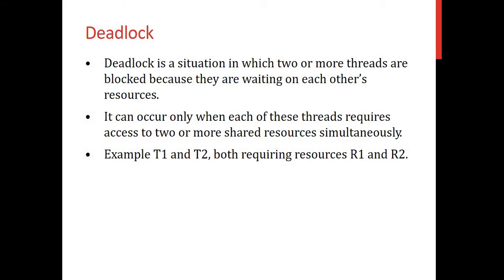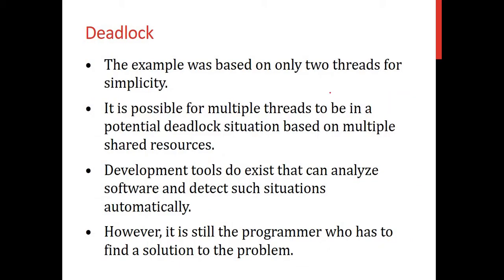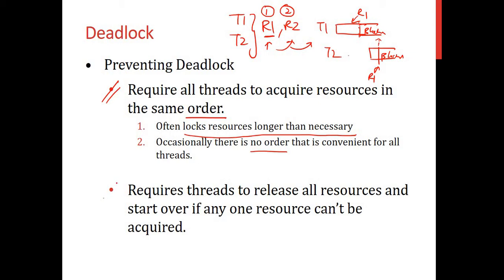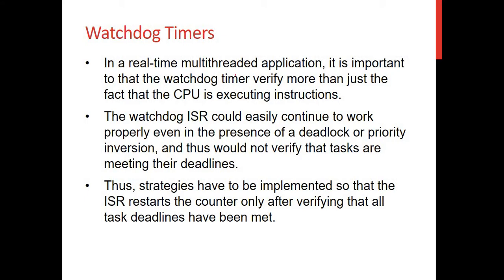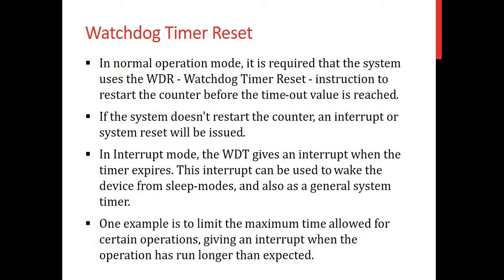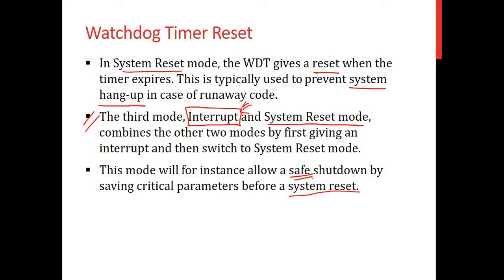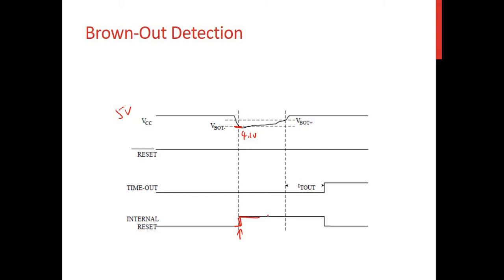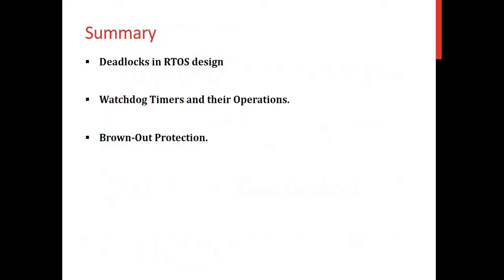Lecture on Deadlocks and System Recovery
A Lecture on Deadlocks and System Recovery using Watchdog Timers and Brown-Out Resets.